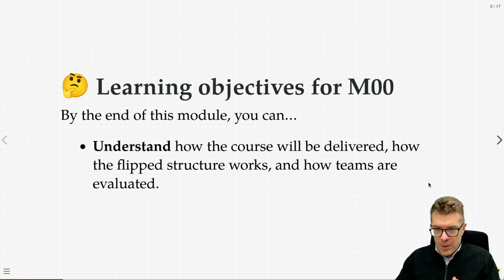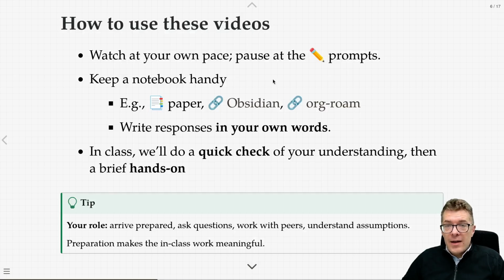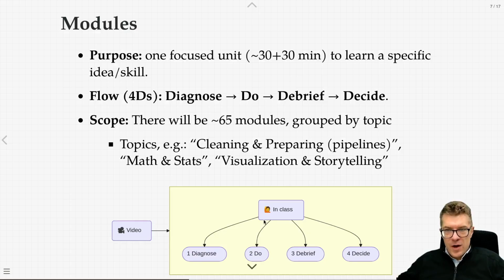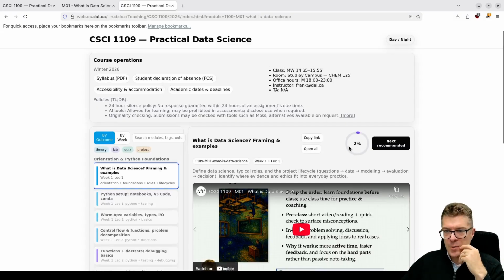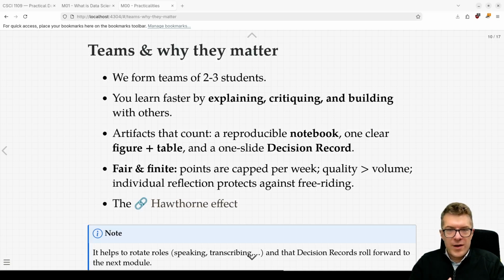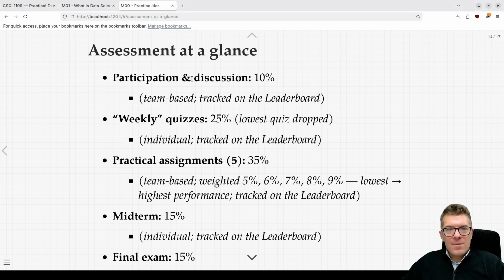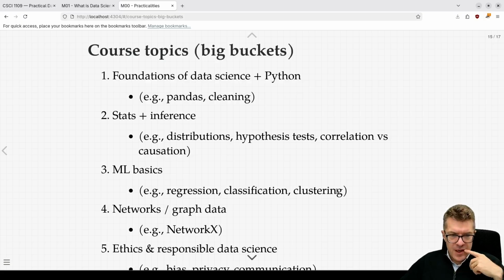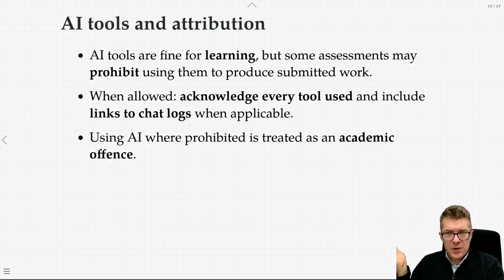CSCI 1109 - M00 - Practicalities